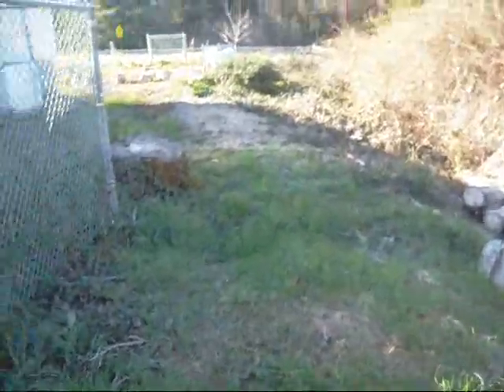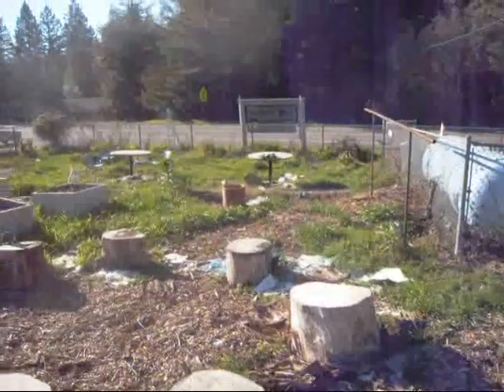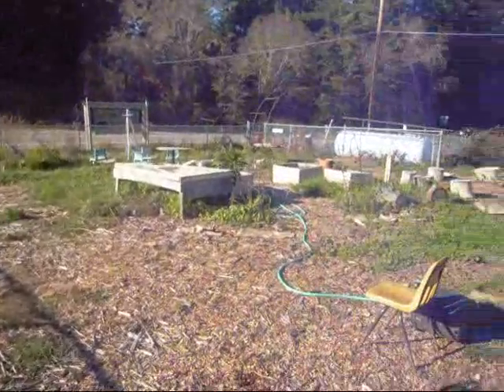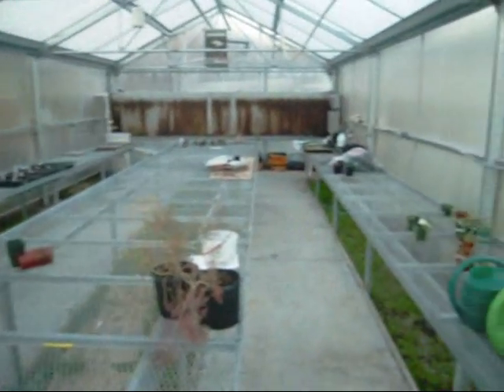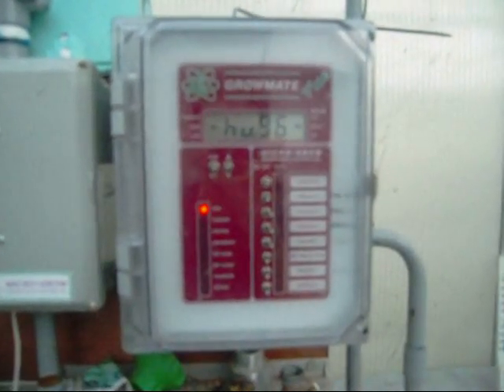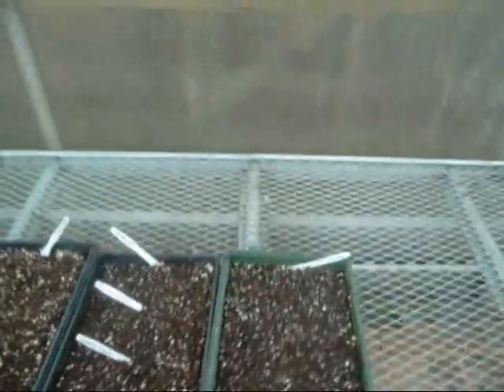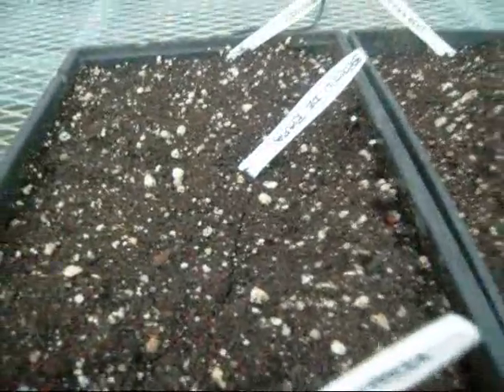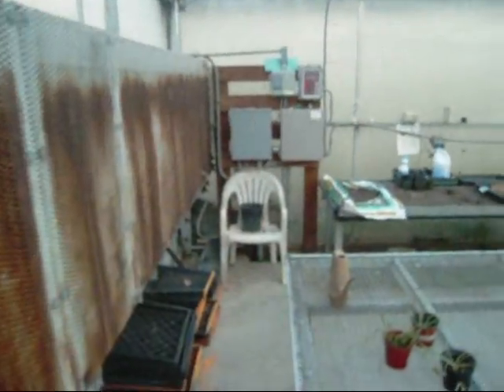The SouthFork Greenhouse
A brief tour of South Fork High's Future Garden site!